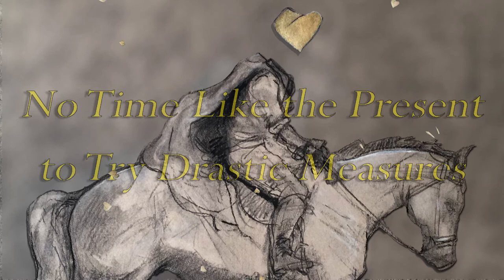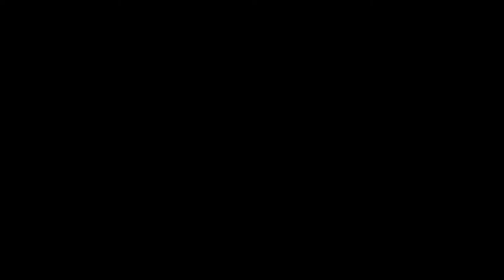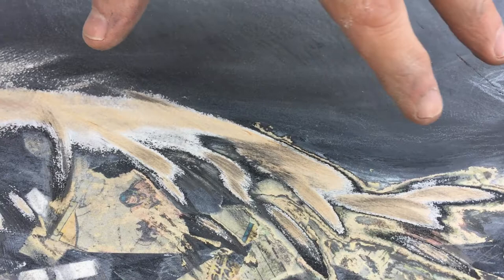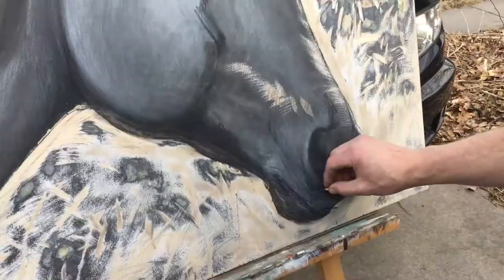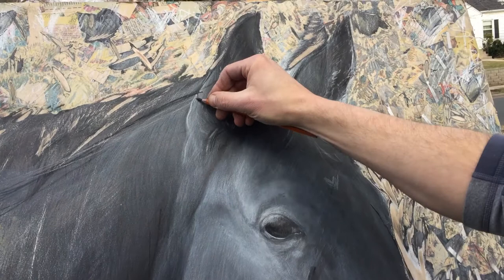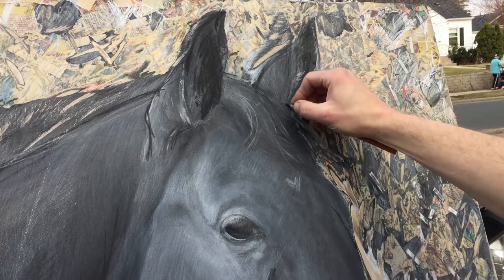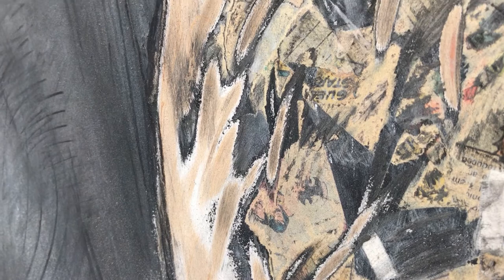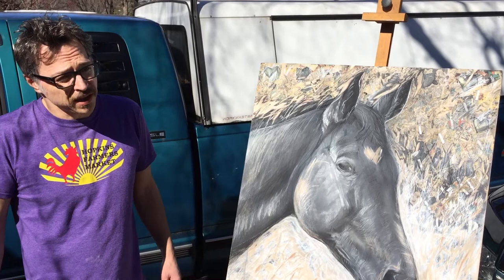Jim Clark Art Process